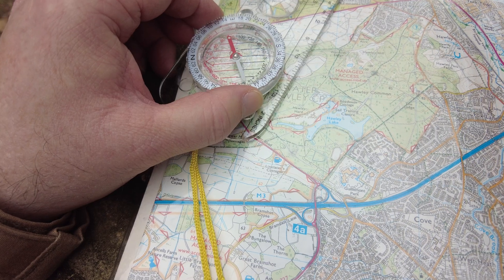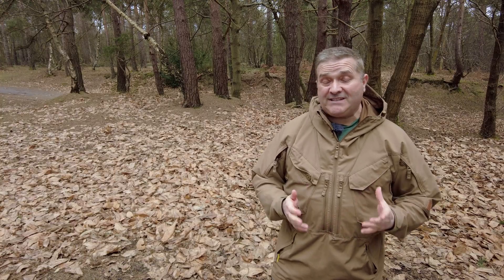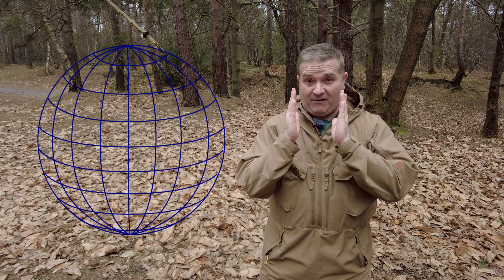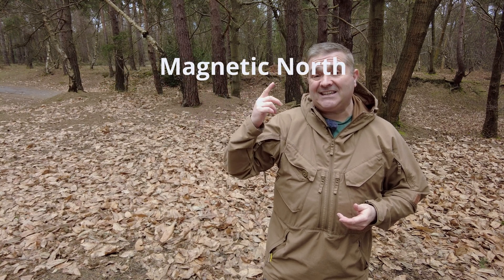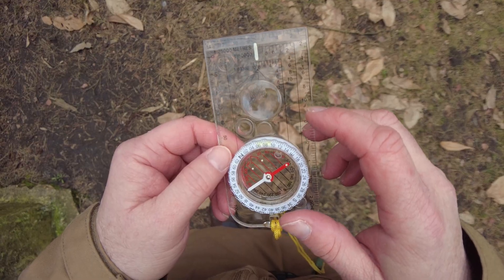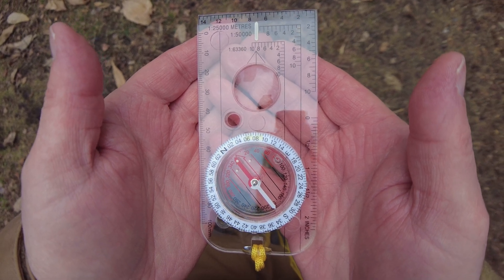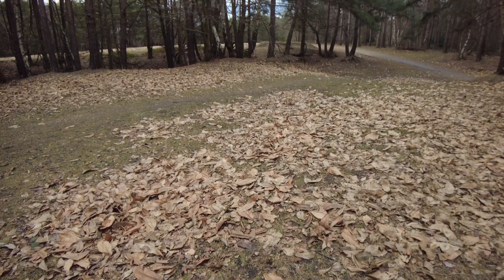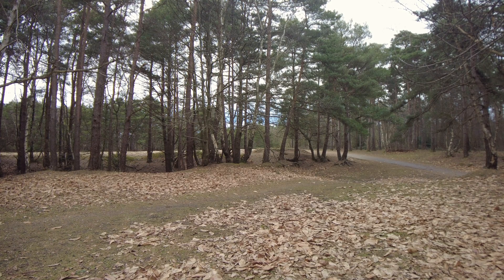Taking and Walking on a Bearing | Using a Compass To Find Direction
Everybody knows to carry a compass, but how many of us can say hands on heart that we are comfortable with how to use it to take and walk on a bearing? My suspicion is the skill is being lost as people rely more and more on their mobile phone, but its a very useful and easy skill to learn which can really elevate your navigation.

In this video I take you through understanding what a compass is pointing at and how that relates to the north on the map, how to calculate a bearing from a map and once calculated, how to walk on a bearing to get to where you want to.